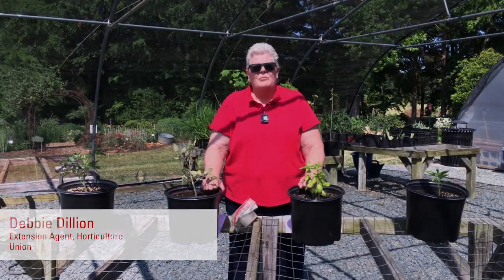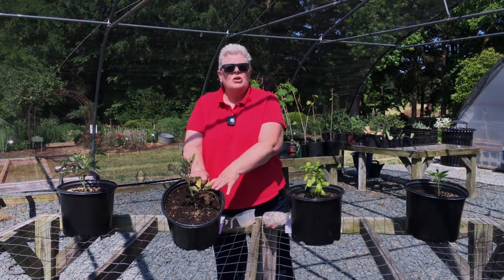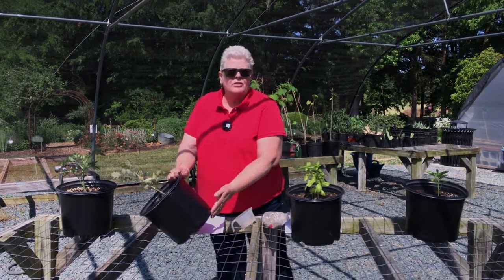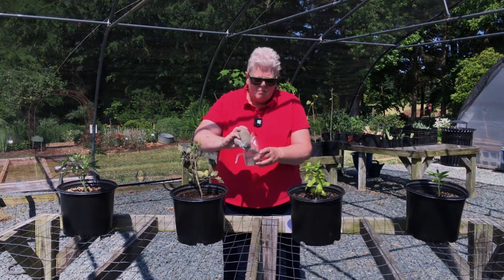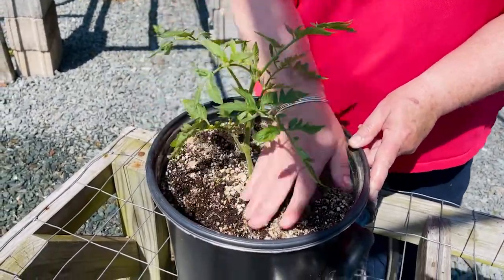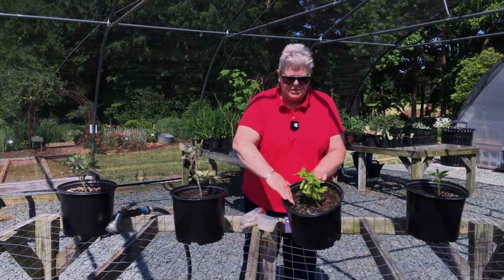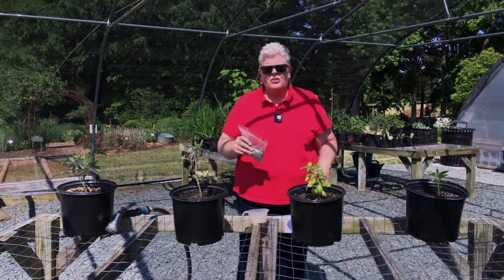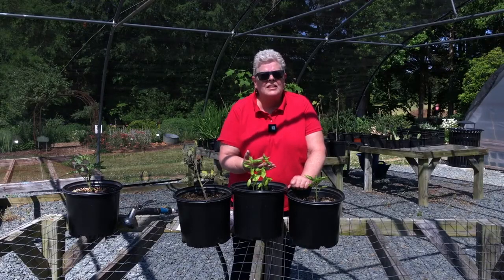4H Family Garden Kit: Fertilizer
One of the key things your plants need is nutrients. They receive it from fertilizer. Watch this quick video by Debbie Dillion, the Horticulture Agent with NC Cooperative Extension, to learn how to fertilize your plants.